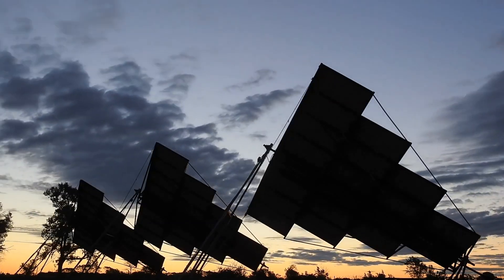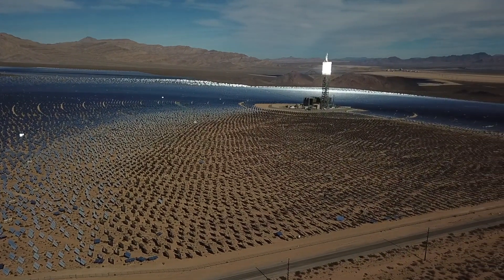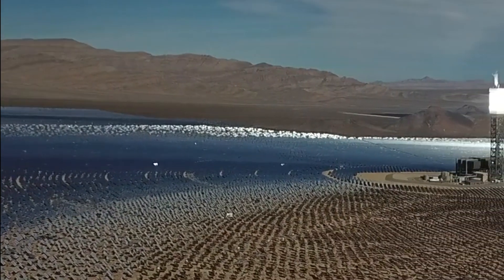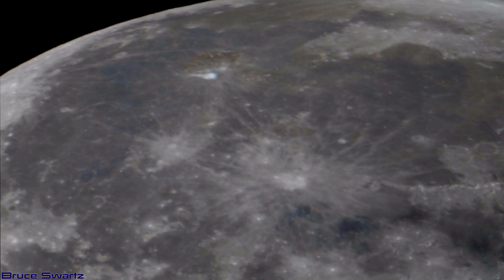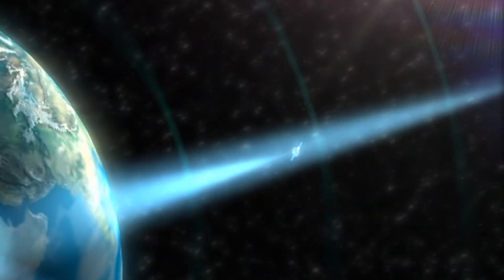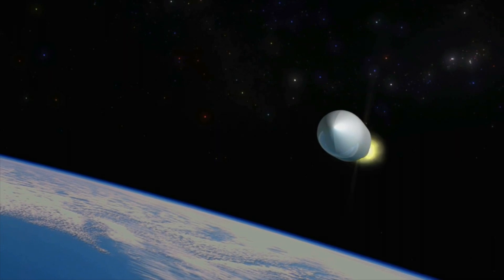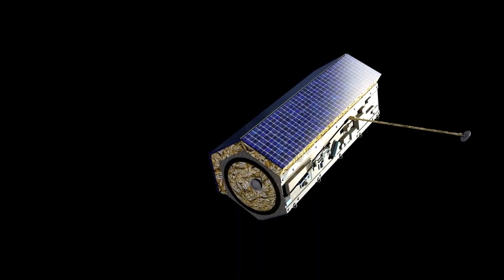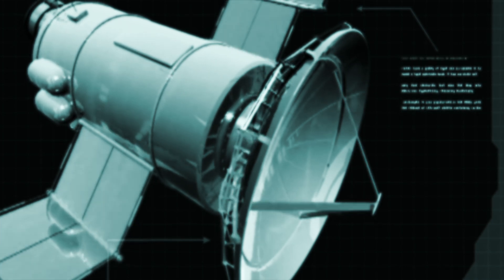What Would Happen If All The Satellites Stopped Working & Communications Ceased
also music from youtube's free music library in this video...

Hi and Welcome. I hope you enjoy this one. Solar Panels that look like rivers and what would happen if a cyber attack hit the grid.

Thanks...